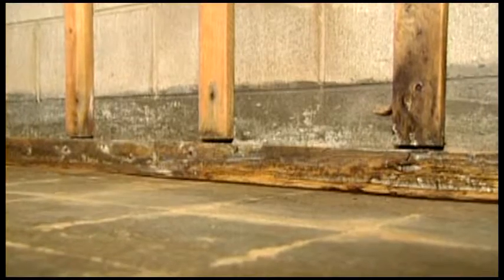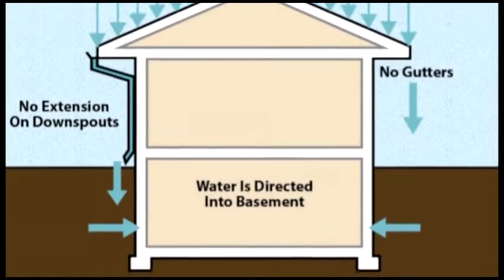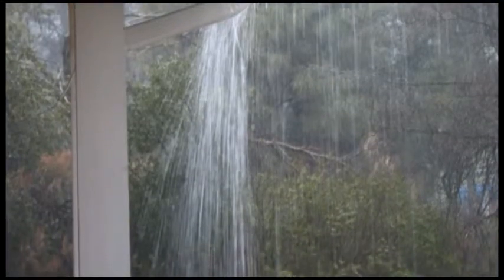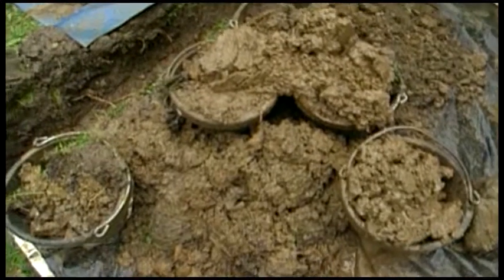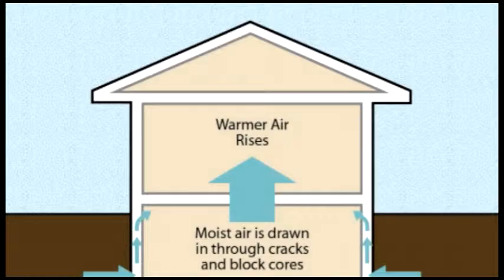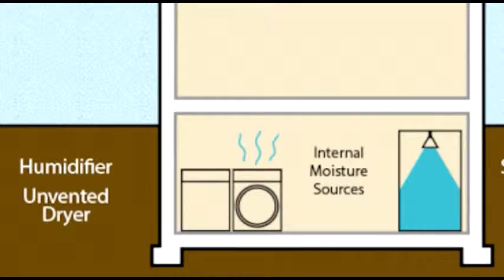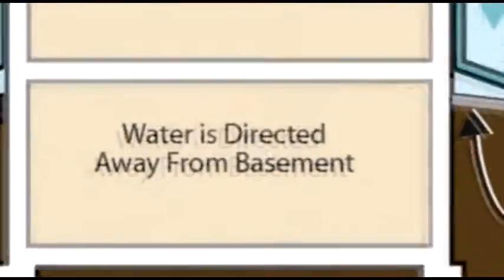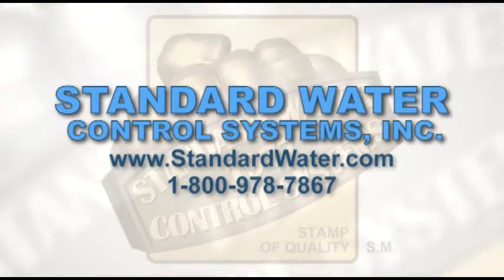Basement Waterproofing: The Problem [2014]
For homeowners, a wet basement is a major problem.  Water in the basement can cause damage to carpets, woodwork, drywall, or stored items.  Worse yet, the molds and mildew that can hide behind the walls and beneath the carpet can be carried through the ventilation system to all areas of the house, causing or exacerbating health issues.  Water control systems can protect not only the value of your home, but also the health of your family.

There are many ways that water can enter a basement.  Understanding how the water enters a basement is crucial to determining the proper solution to the problem.

Rain and ground water are the most common causes of basement water.  If you live in a 2,000 square foot house, roughly 1,250 gallons of water will fall on your roof if it rains just one inch.  If you have any issues with your gutters and downspouts, or the soil grading around your home's foundation, that water can very easily find its way into your foundation and into your basement.

Once the water has found it's way to your foundation, there are a number of mechanisms that draw water through your foundation walls and into the basement.  Concrete is porous and allows for capillary suction.  Ever put the corner of a towel into some water and watched the water climb up the towel?  Concrete walls do the same thing with water trapped in the soil around your home.  Depending on the type of soil you have, this capillary suction can pull water into your foundation from as far as 20 feet away,

There's also the issue of air pressure.  In most houses, there is a slight negative air pressure in the basement.  This is caused by a stack effect, which happens when air warms in the basement and rises to the upper level of the house.  This negative pressure in the basement can be enough to draw moist air in through any cracks or gaps in the foundation, or through uncovered sump basins.  If the home is on a block foundation, moist air can even come through the block cores themselves, if the top course of blocks are left open.

Regardless of how the water enters the basement, there are a few things to look at before you look at installing any sort of water control system.  First, control any interior moisture sources.  Things like showering or cooking in homes with bathrooms or showers in the basement can generate a good deal of water vapor.  Properly ventilating these sources of moisture can help prevent condensation on basement walls.

Make sure that the gutters and downspouts are clean and functioning properly.  A minimum of one downspout per 50 linear foot of roof eave is recommended. Make sure that downspout extensions extend at least 4 feet away from the foundation wall.  Also, make sure that the soil around the foundation is sloped away from the house.  One inch per foot of slope is recommended, for at least 6 feet away from the house.  If you already have a sump system, make sure the pump is functioning properly and the drain tile hasn't collapsed due to soil weight or become obstructed due to tree roots.

In some instances, a little maintenance is all that's needed to take care of a small water problem.  If those maintenance steps don't solve the problem, a drainage system will be the next step.